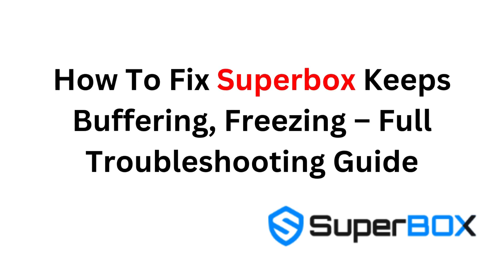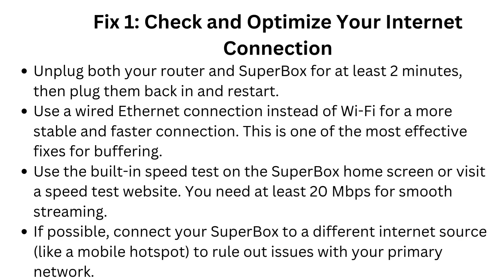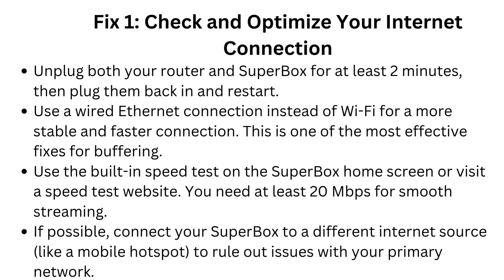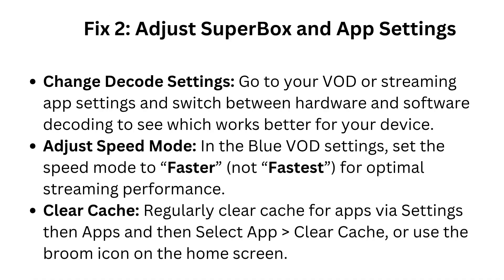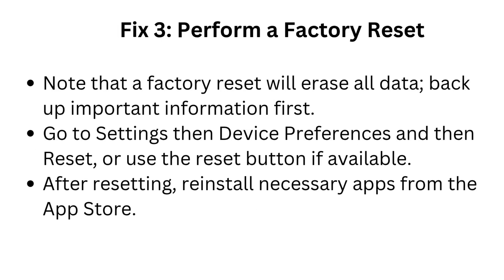How To Fix Superbox Keeps Buffering, Freezing – Full Troubleshooting Guide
Are you experiencing issues with your Superbox device, such as buffering and freezing? In this comprehensive troubleshooting guide, we will walk you through effective solutions to resolve these frustrating problems. From checking your internet connection to adjusting device settings, we cover all the essential steps to ensure smooth streaming. Whether you're a tech novice or an experienced user, our easy-to-follow instructions will help you get your Superbox back to optimal performance.